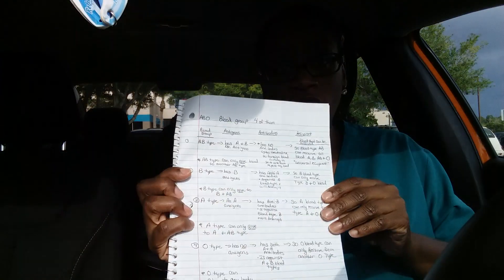How to ACE Anatomy and physiology!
How to get an A in A&P